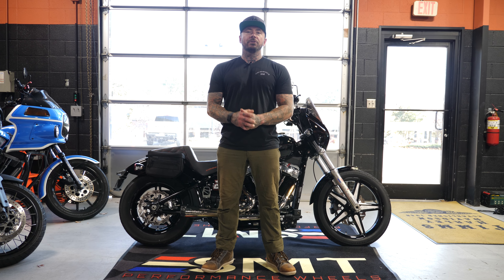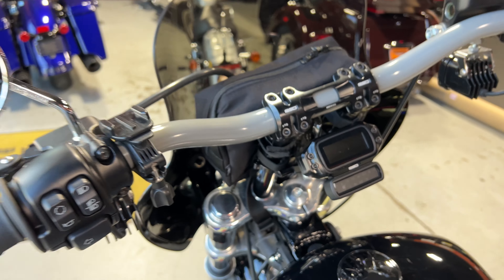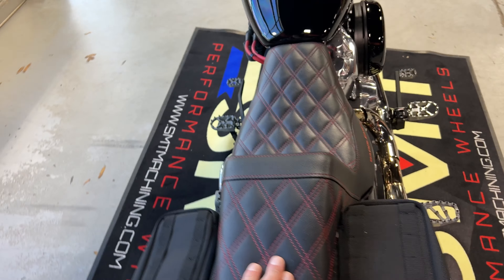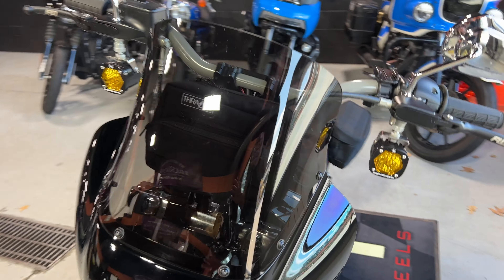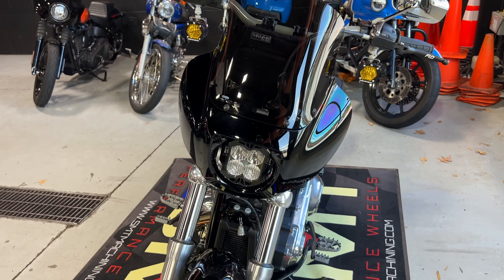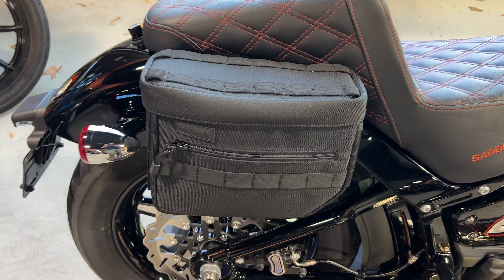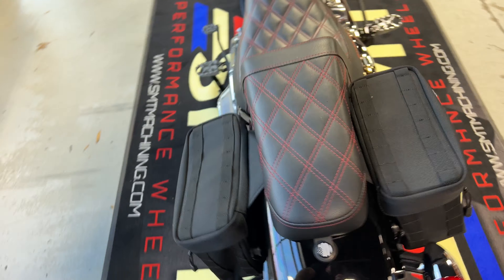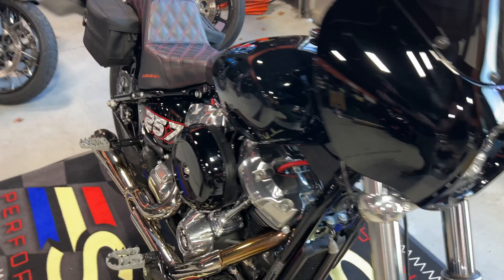Harley Davidson Softail Standard Build | Part II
Super happy with how this build is coming along. Huge thanks to SMT for helping with the wheels. Can't wait to see the final product.

Tucker Speed
Code: THROTTLE

The opinions in this video are my own and not in any way representative of Harley Davidson Motor Company or Timms Harley Davidson or any other brands or organizations.